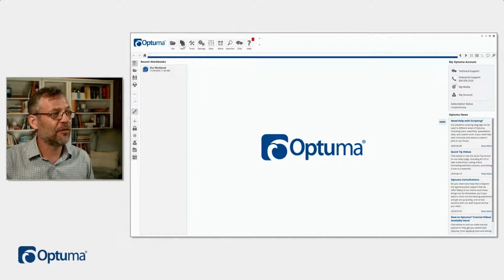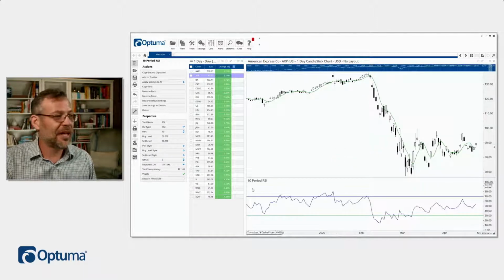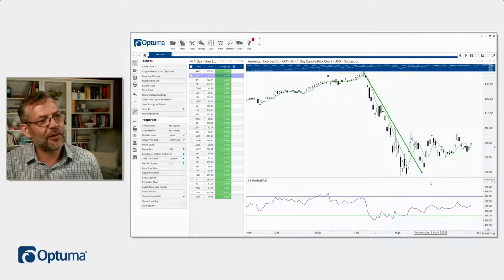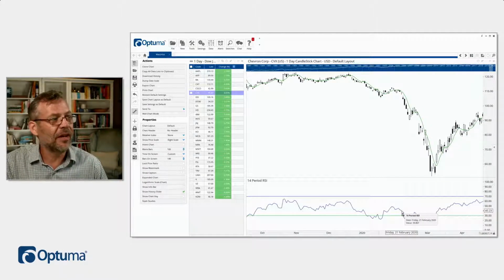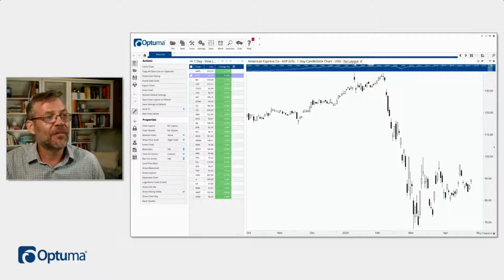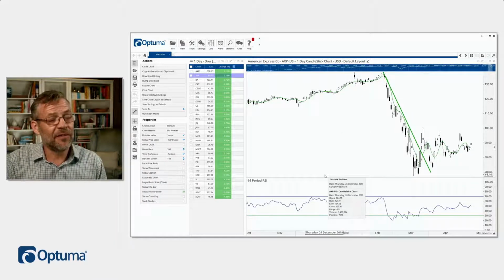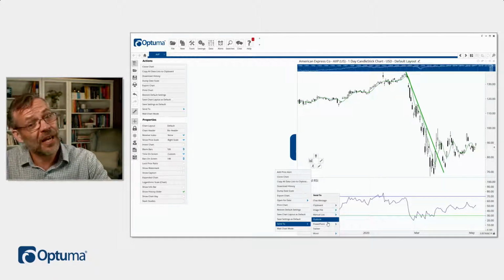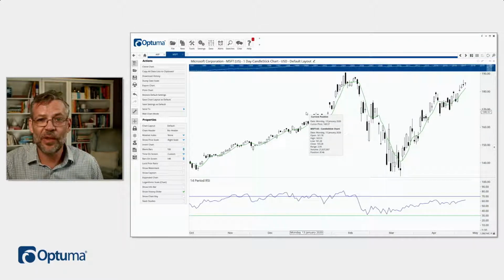Introduction to Layouts in Optuma